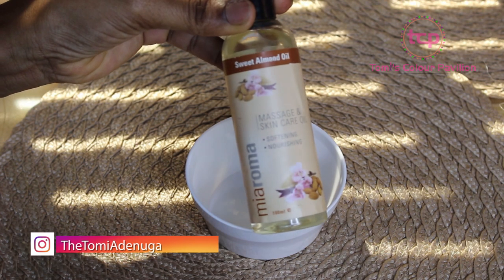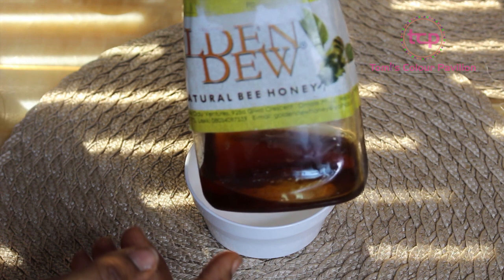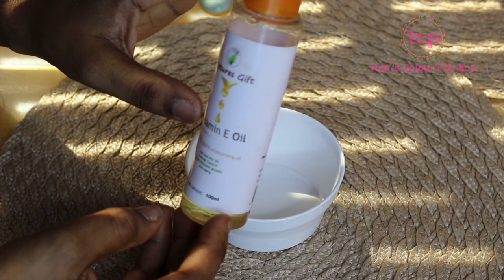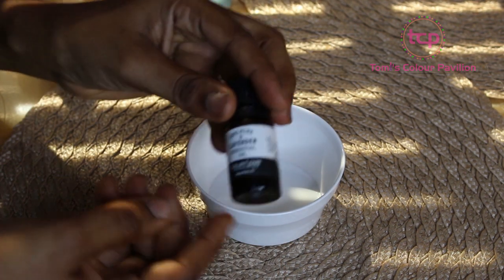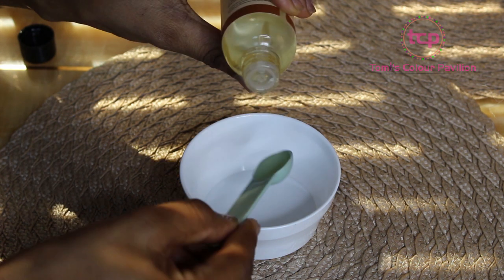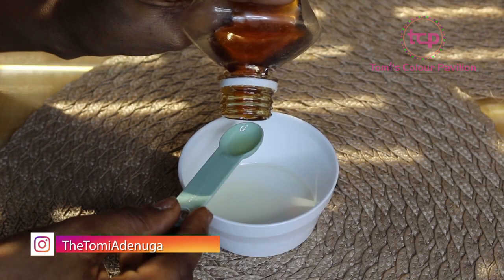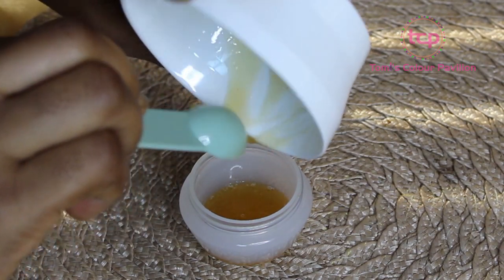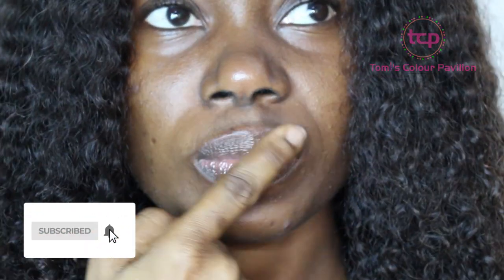LIP OIL TO GET PINK POUTY SOFT LIPS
Lip Oil to make your lips soft and pink.

Food Channel @tomisextras

Hair Channel @Tomi's Hair